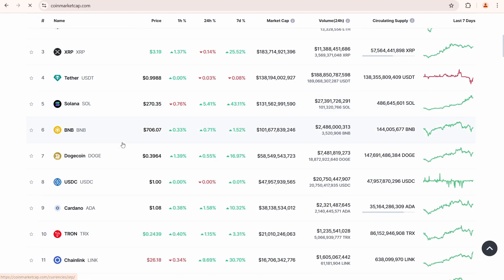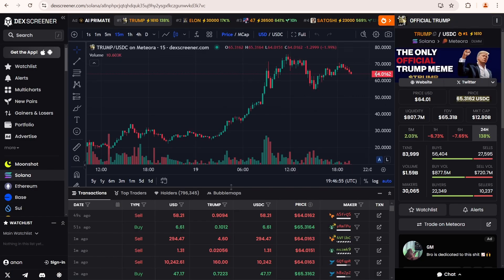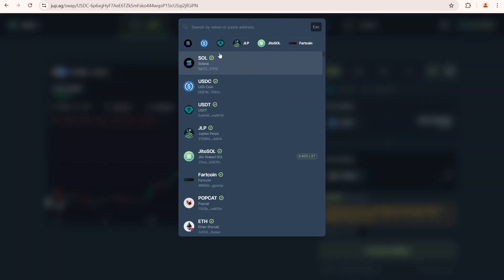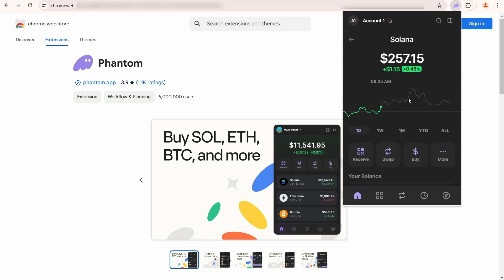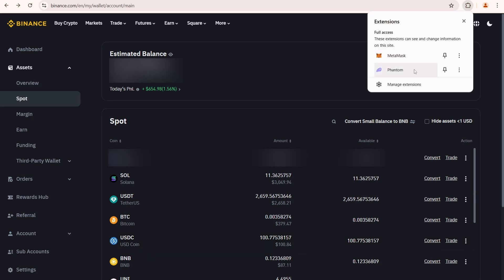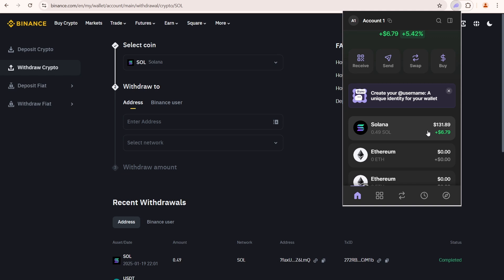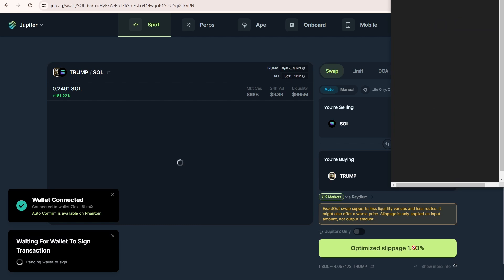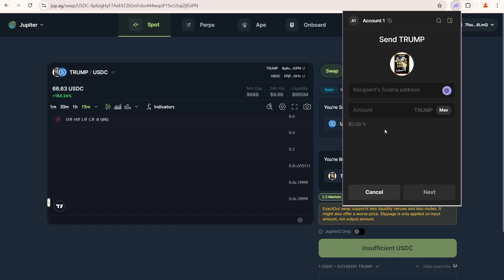How to Buy Crypto on Solana: Binance, Dexscreener, Phantom Wallet, and Jupiter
You can buy, sell, or hold cryptocurrency not just through centralized exchanges like Binance—there are other ways that might even be better. I’m talking about decentralized exchanges (DEXs).

In this video, you’ll learn how to find the crypto you want to buy on Solana using Dexscreener, how to withdraw funds from Binance and deposit them into Phantom Wallet, how to use decentralized exchanges like Raydium and Jupiter, how to use Phantom wallet. You’ll also  learn why this approach could be better than using centralized exchanges.

As an example, I’ve chosen a memecoin on Solana called Trump Coin, as it reflects the extremely fast growth that’s common with many other memecoins.

*Timespans*
00:00 – How to find the contract address
00:37 – How to search Solana tokens on Dexscreener
02:51 – Raydium DEX
03:19 – How the Jupiter DEX work
04:29 – How to install Phantom wallet
05:46 – How to buy crypto on Binance
07:31 – How to transfer Solana from Binance to Phantom wallet
09:25 – How to add USDC to Phantom wallet
10:33 – This transaction reverted during simulation. Funds may be lost if submitted
11:04 – How to swap on Jupiter
12:23 – Centralized Exchange risk
13:03 – How to withdraw money from Phantom wallet